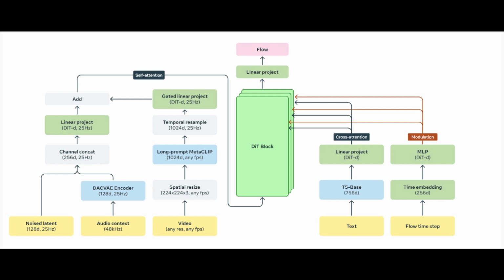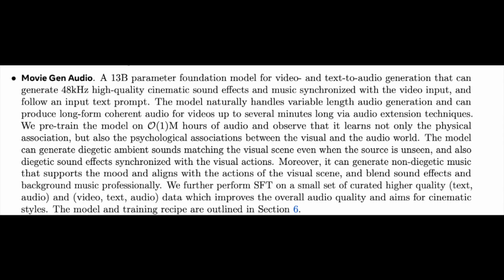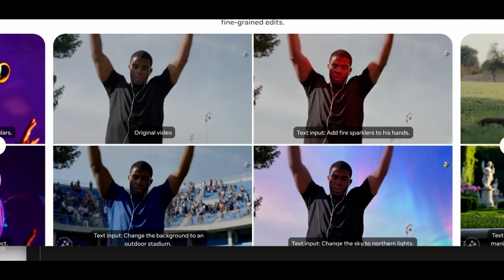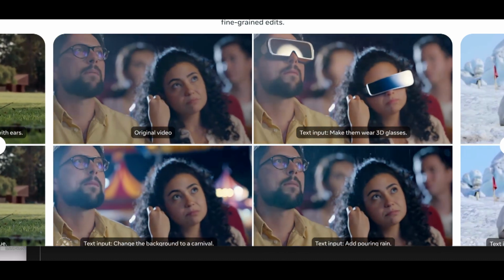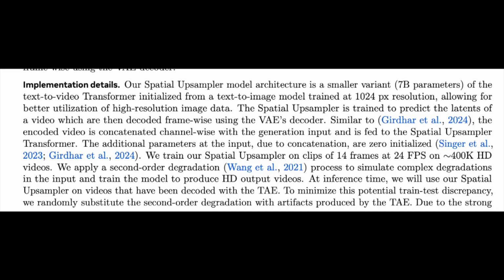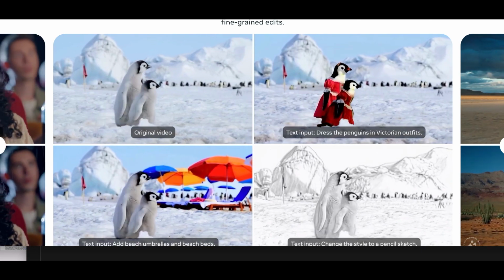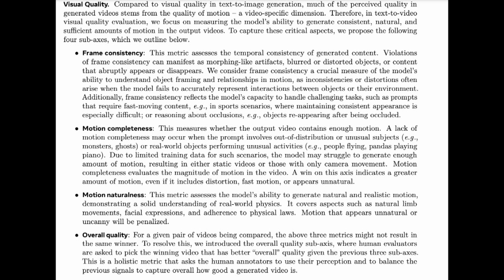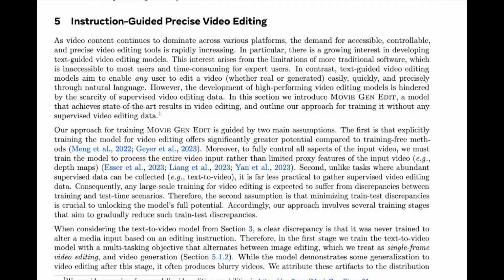Inside Meta's MovieGen AI: The Future of AI Filmmaking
We talk about Zuck's new industry-changing video tool, MovieGen.